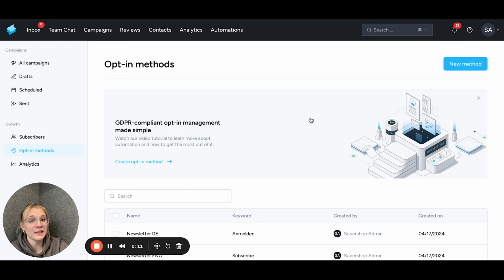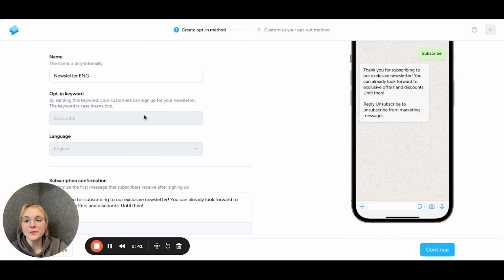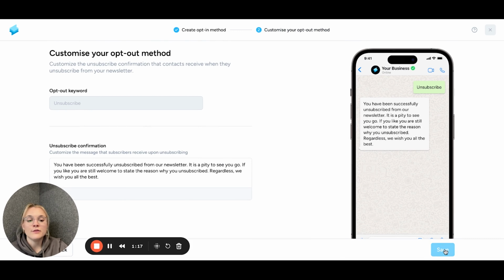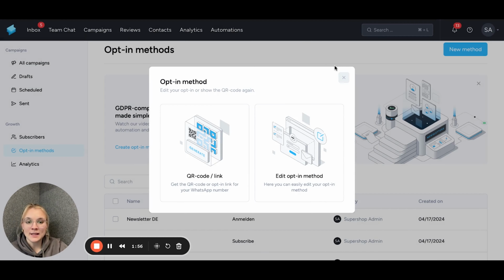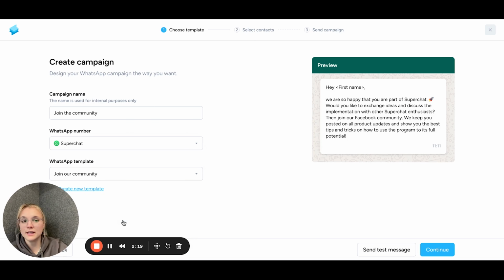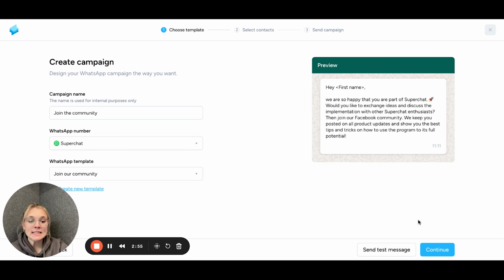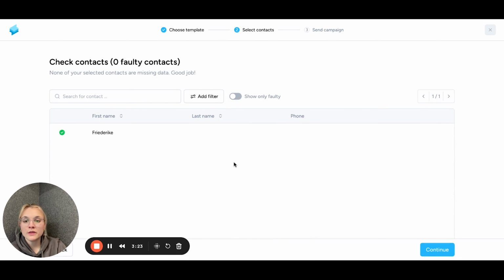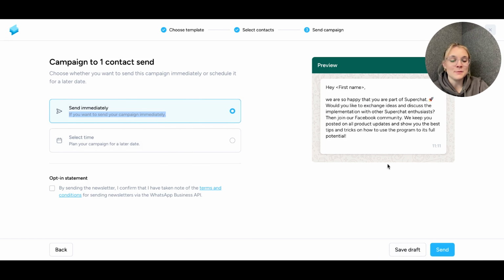How WhatsApp Newsletter Marketing works!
The Superchat Campaigns feature allows you to contact a selection of WhatsApp contacts at the same time, for example to send a WhatsApp newsletter with information about new products and offers. You also have the option of obtaining advertising consent (via opt-in methods) from your users directly via WhatsApp to build a list of subscribers for your upcoming campaigns. Fredi will show you everything you need to get started with WhatsApp marketing! 🚀

1️⃣ WhatsApp is the most used communication channel by your target audience. (35x per day)
2️⃣ No other channel reaches your customers better. (95% open rate)
3️⃣ You can resolve enquiries faster and more conveniently from the customer's point of view. (customer response in 90 seconds)